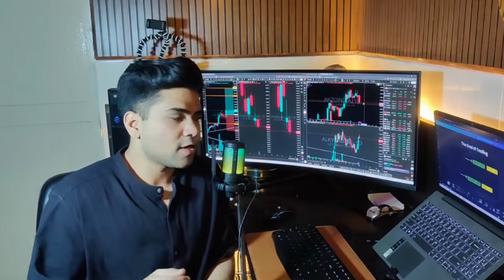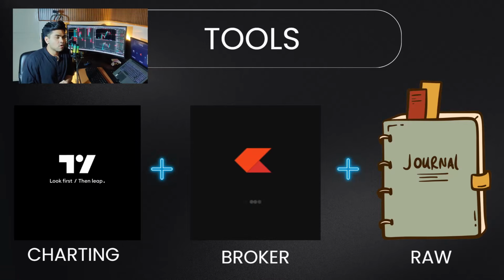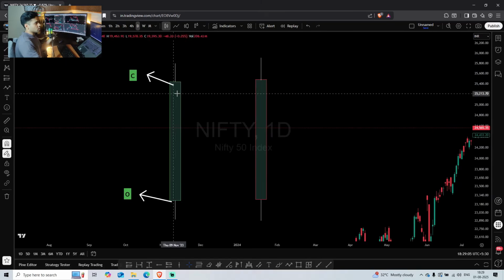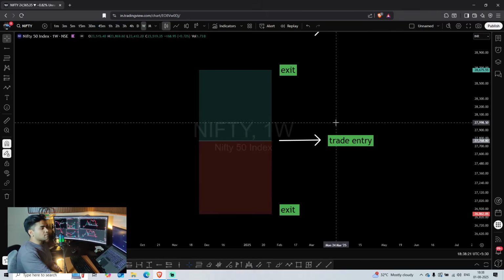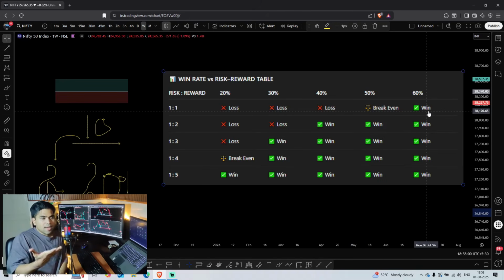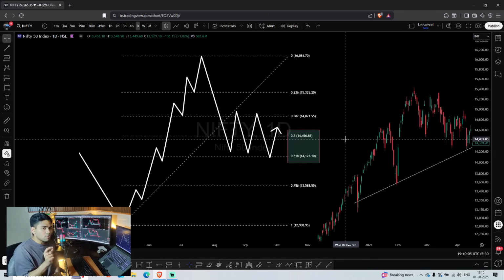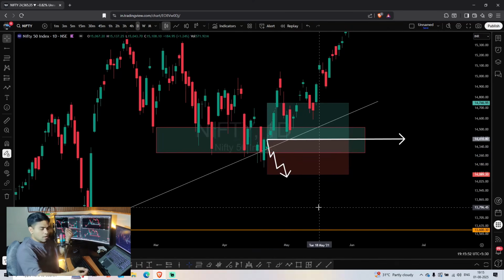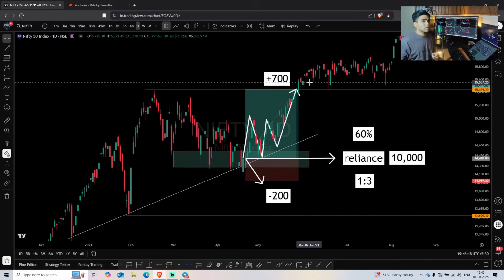How to Start SWING TRADING in 2025 (BEGINNER to STRATEGY 📊 in 1 Hour)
🔥 How to Start Swing Trading in 2025 (Complete Beginner Guide) 🔥

In this 1-hour complete swing trading tutorial for beginners, I take you step-by-step from knowing absolutely nothing about trading to creating your first swing trading strategy and placing real trades.

This video covers: CHAPTERS
0:00 - ✅ Introduction to Swing Trading – What it is & why it works in 2025
0:58 -✅ Goal of Trading – Understanding realistic expectations
1:25 -✅ Types of Traders – Swing Trading vs Day Trading vs Investing
4:13 -✅ Price Action Basics – How price moves & why it matters
4:20 -✅ Market Structure – Buyers, sellers, supply & demand zones
6:19 -✅ Candlestick Patterns – Simple interpretation for swing traders
7:01 -✅ Timeframes – How to choose the right ones for swing trades
9:30 -✅ Essential Tools – TradingView setup, broker platform, trading journal
16:33 -✅ Multi-Timeframe Analysis – How to use it in swing trading
18:50 -✅ Key Trading Concepts – Risk-Reward ratio, win rate, and RR charts
28:08 -✅ Strategy Building – Trendlines, Fibonacci retracement & confluence
39:25 -✅ Backtesting Your Strategy – Testing before risking real money
41:19 -✅ Placing a Trade – Using a broker’s platform (market, limit, and scheduled orders)
42:20 -✅ Order Management – Modifying, canceling & scheduling trades

By the end of this video, you will be able to:
✔ Understand swing trading concepts in simple language
✔ Build your first swing trading strategy
✔ Backtest and journal your trades
✔ Place and manage real trades like a professional

Whether you are completely new to trading or shifting from day trading to swing trading, this video will give you the practical knowledge and tools to start your journey in 2025.

Trading and investing involve risk, and past performance is not indicative of future results. Viewers are advised to conduct their own research and consult with a SEBI-registered financial professional before making any financial decisions.